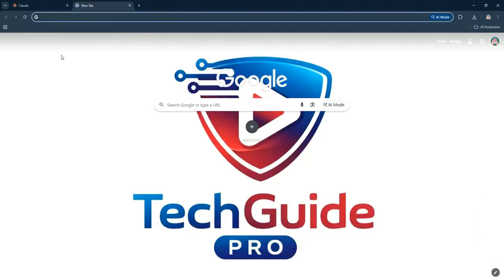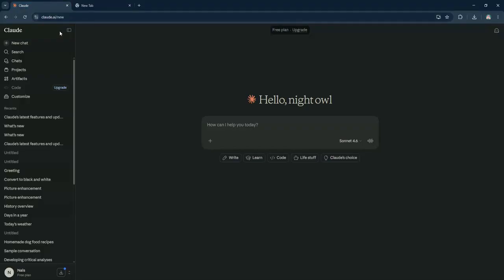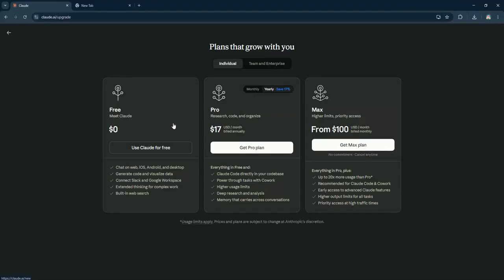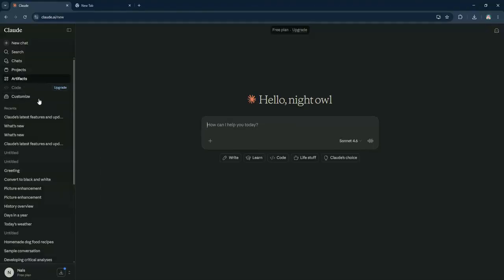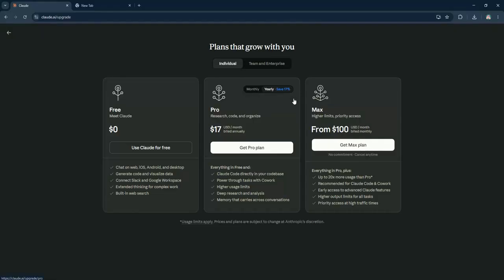How to Use Claude Skills - Easy Guide 2026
Learn how to use Claude Skills effectively.

This comprehensive tutorial will guide you through the essential features of Claude Skills, helping you unlock its full potential. Discover how to integrate Claude Skills into your daily tasks, enhance your productivity, and streamline your workflow. Whether you're a beginner or looking to refine your skills, this video covers everything you need to know about getting the most out of Claude.